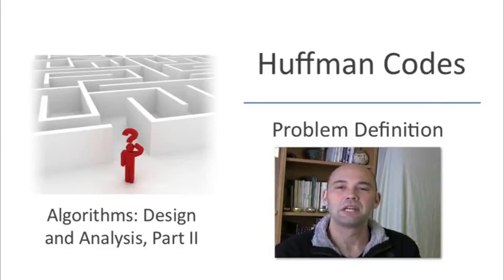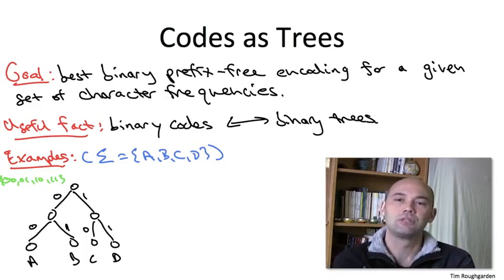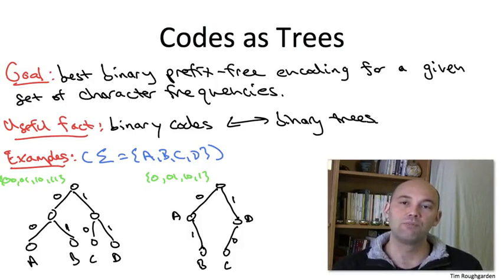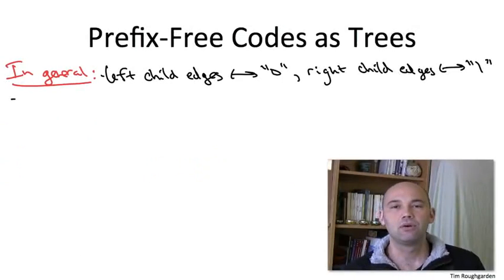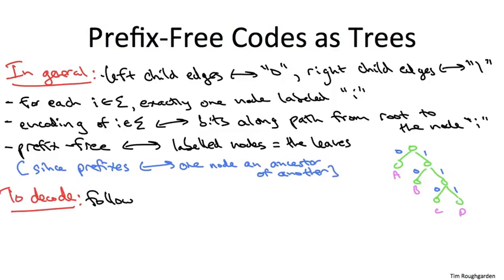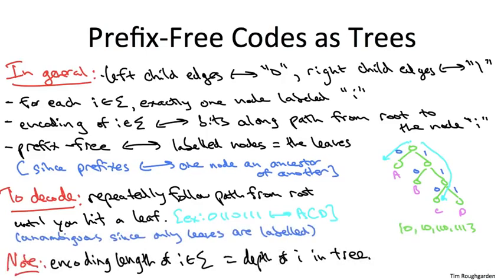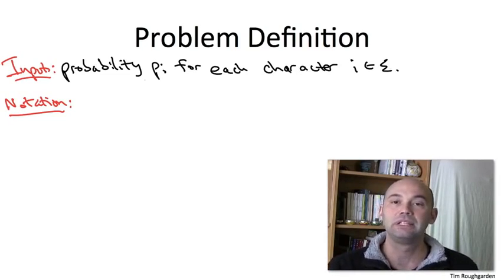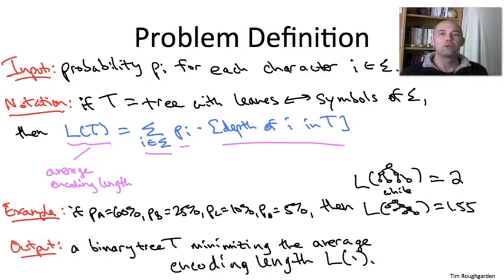02 - Problem Definition (10 min)